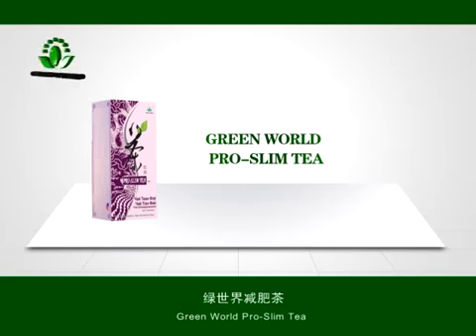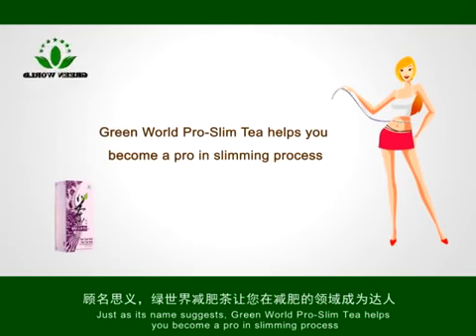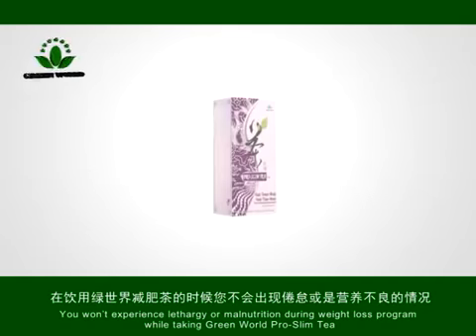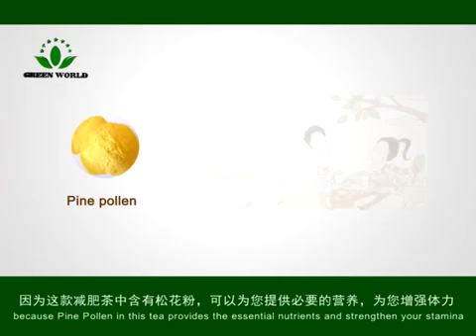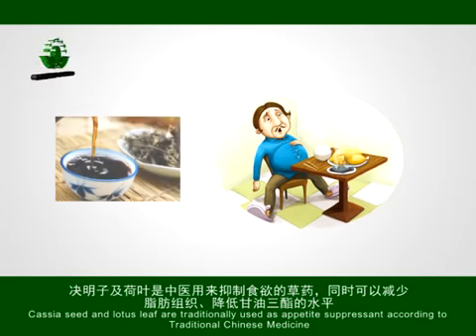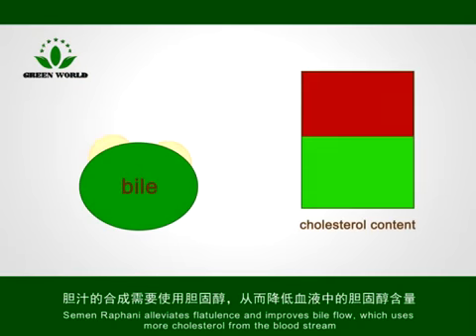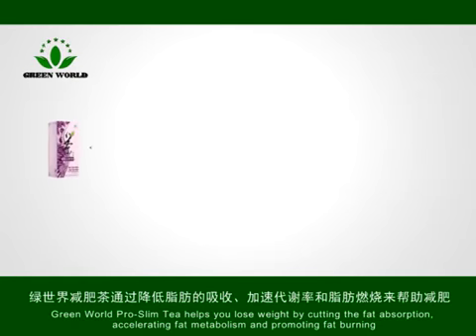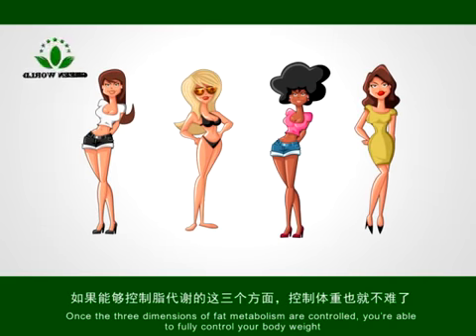Green World Pro slim tea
Accelerate metabolism and degradation of fat,burns fat as fuel to reduce the lipid content of the body,also reduces absorption of dietary  fat and helps lose weight.